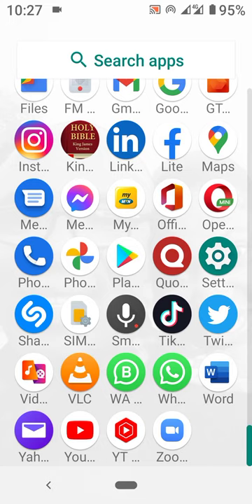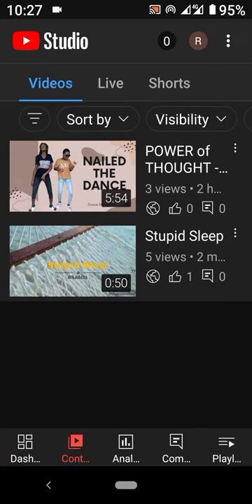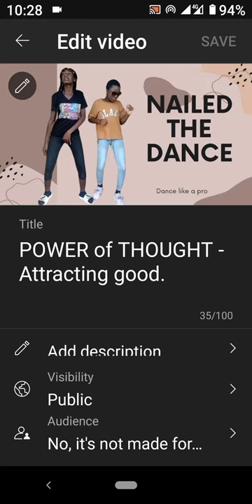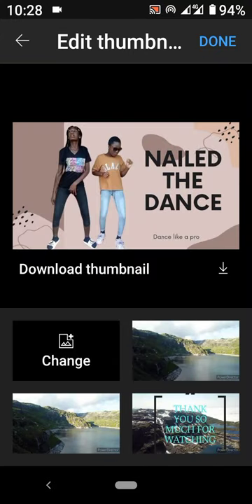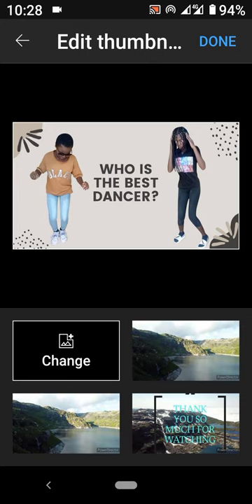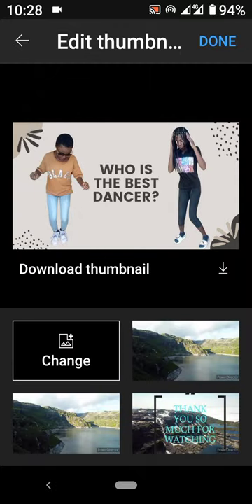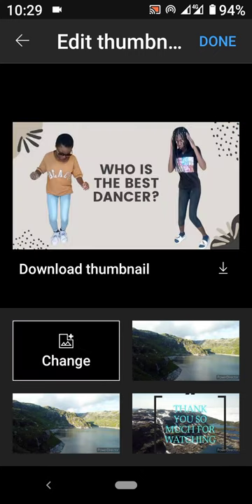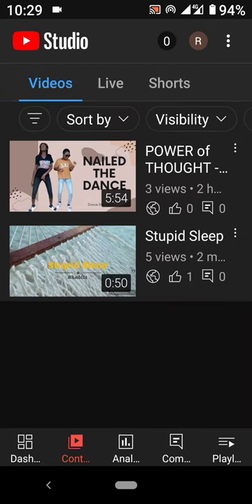How to add thumbnail to video with phone